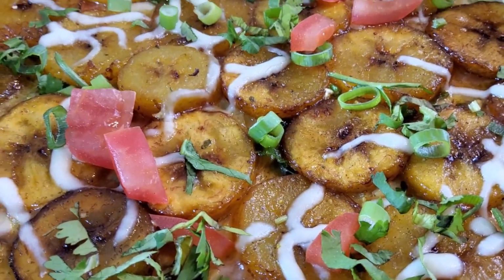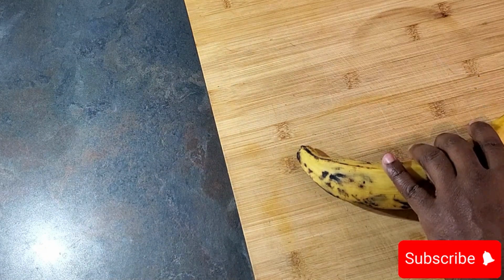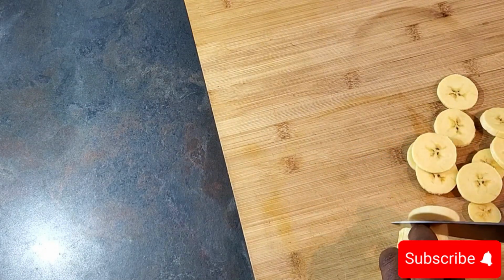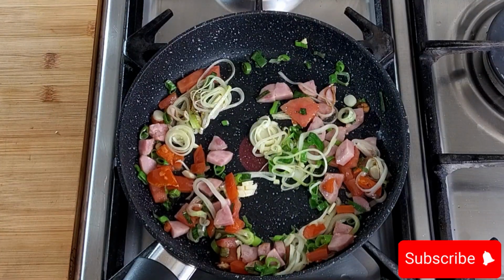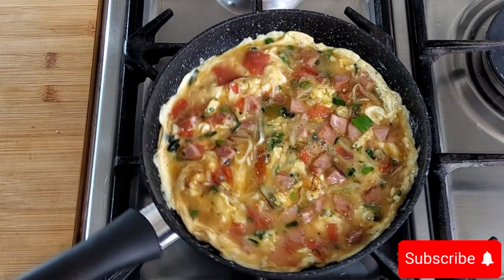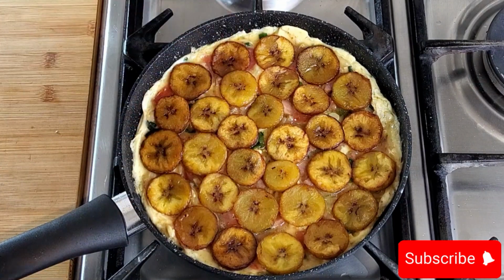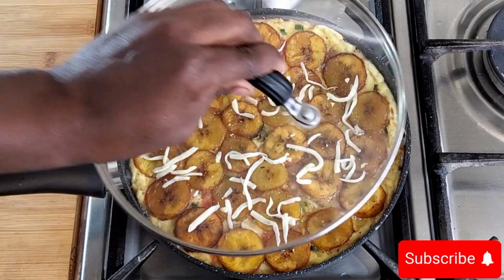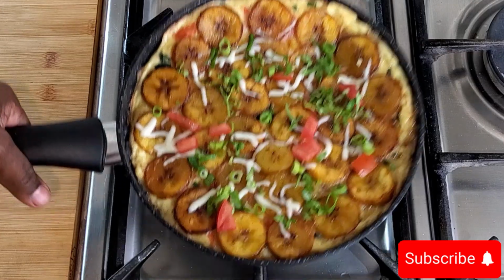How to Make plantain and egg Frittata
A Plantain and Egg Frittata is a savory dish made by combining beaten eggs with sliced plantains and other ingredients like onions, peppers, cheese, and herbs. The mixture is then cooked in a skillet until the eggs are set and the edges are slightly browned. It's a delicious and hearty meal that can be enjoyed for breakfast, brunch, or even dinner.
linden houston cooking